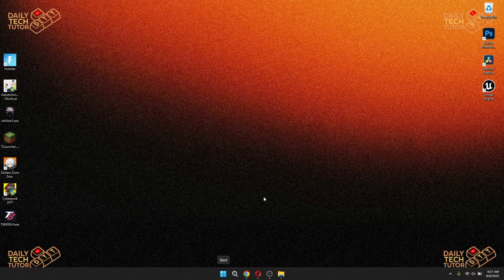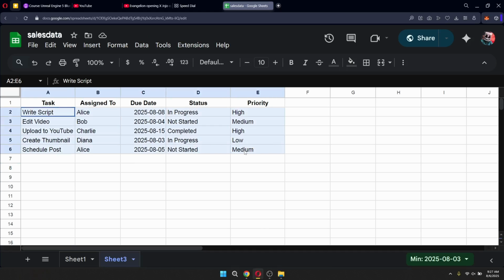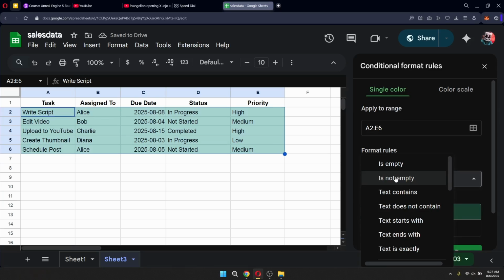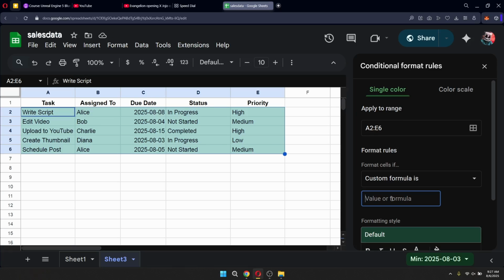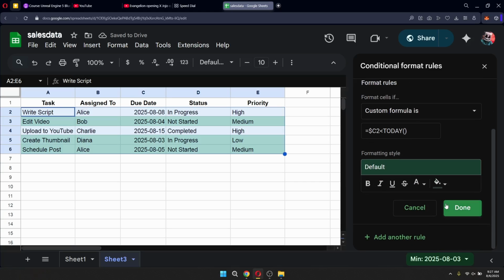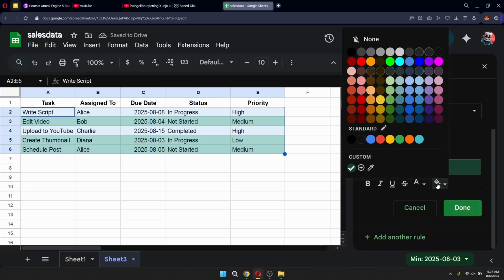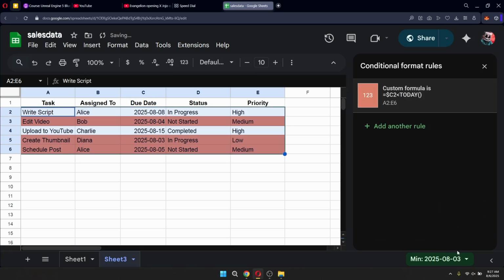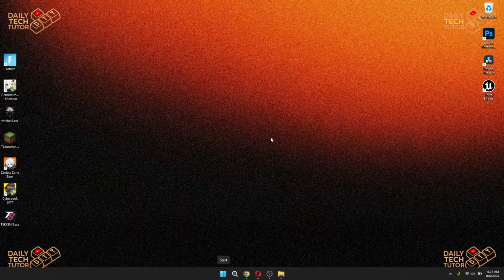How to Use Conditional Formatting to Color Entire Rows in Google Sheets – Full Guide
Want your Google Sheets to be not just functional but visually smart? In this tutorial, you’ll learn how to use conditional formatting to color entire rows based on the data in your spreadsheet. This is an essential skill for making your sheets easier to read, analyze, and manage—especially when working with large datasets.

We’ll break down exactly how conditional formatting works and show you how to apply it to entire rows, not just individual cells. You’ll discover how to use custom formulas to highlight rows based on criteria, such as status, dates, numbers, or text. This method is perfect for project tracking, inventory management, sales reports, or any spreadsheet that benefits from clear visual cues.

In this step-by-step guide, you’ll learn how to:

Apply conditional formatting to full rows using formulas.

Highlight rows automatically when conditions are met.

Use multiple rules for layered visual effects.

Make your data instantly understandable at a glance.

We’ll also share pro tips for choosing effective colors, avoiding formatting conflicts, and keeping your spreadsheet clean and professional. By the end of this tutorial, you’ll have a sheet that automatically organizes itself visually—helping you and your team spot trends, issues, and priorities in seconds.

Whether you’re a Google Sheets beginner or a power user looking to optimize your workflow, this video will give you a skill you’ll use again and again in 2025 and beyond.